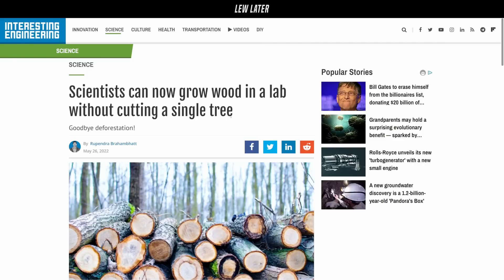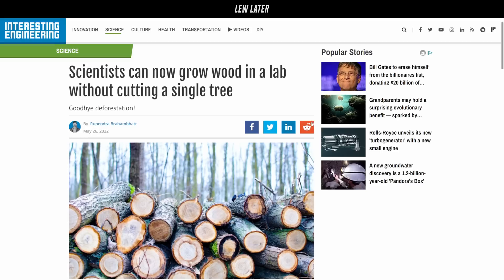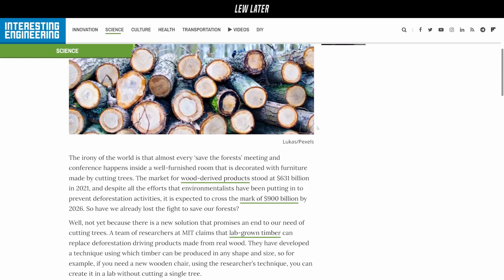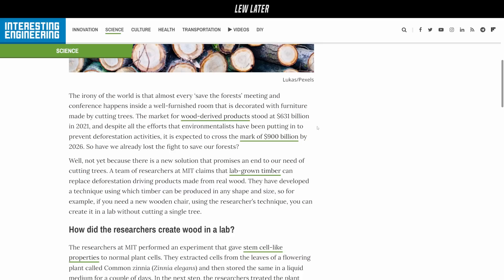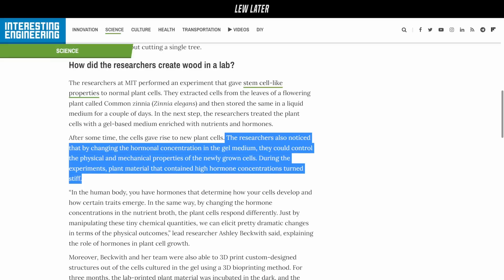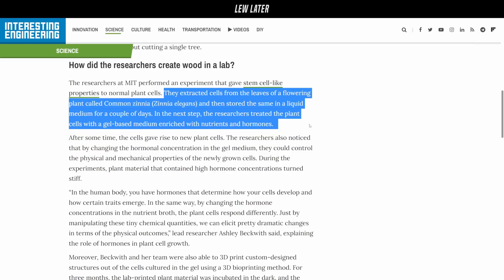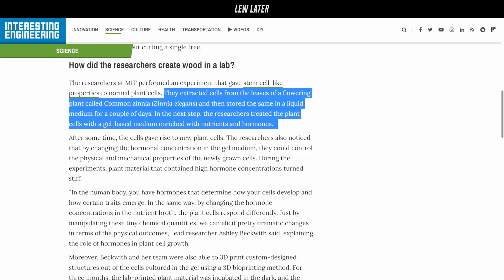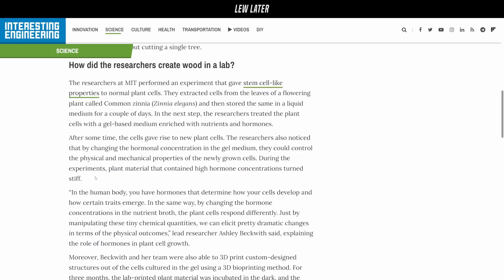Why Lab-Grown Wood Is The Future Of Building